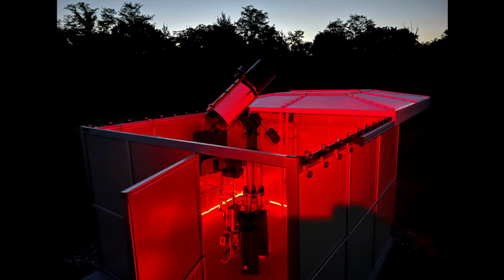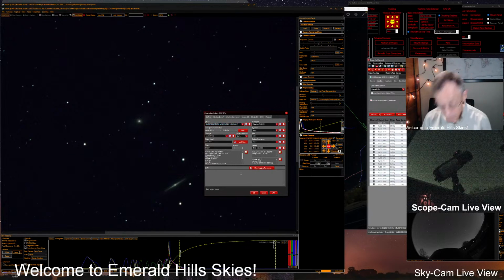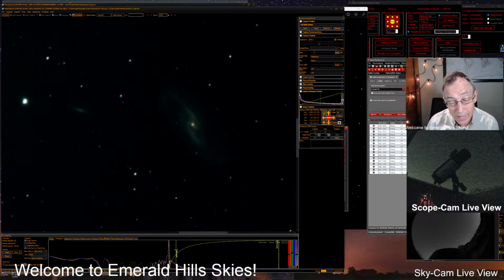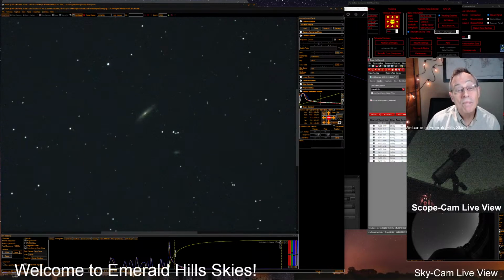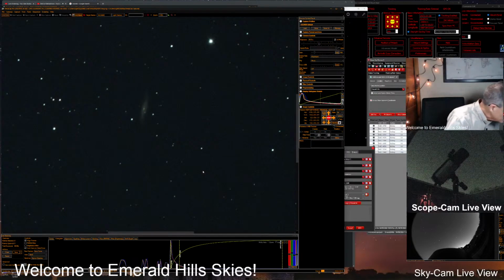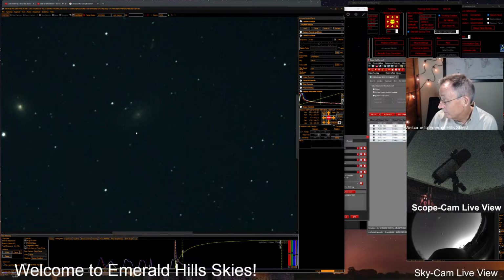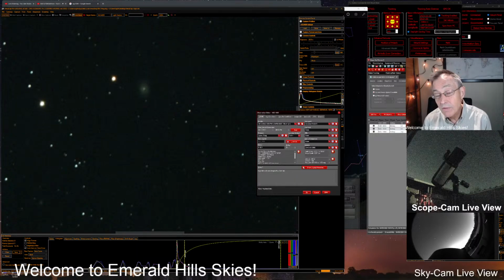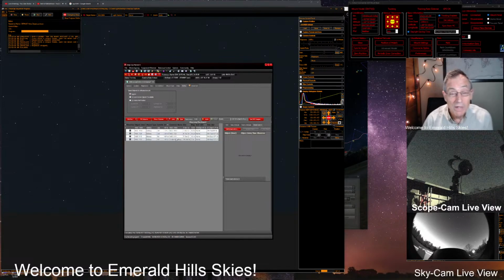Deep Space Easter Egg Hunt via Electronically-Assisted Astronomy (EAA) | The Herschel 400 (Part 23)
Electronically-assisted Astronomy (EAA) opens up new vistas for those who would never be able to make time to travel to view the heavenlies through a scope like our RASA 11-inch with a ZWO ASI2600MC Pro astro-camera and an Octopi-Astro camera interface. Operating on an iOptron CEM70G mount from a Pier-Tech Tele-Station 2 observatory on a Pier-Tech Adjustable-Height pier for precision "Go-To" targeting, in this video, we feature, our continuing chase through the Herschel 400 List of deep-space objects - the 23rd edition in this series. In this video, we'll take on another batch of targets over the course of our 2-hour observing session. We're closing in on the last batch of targets in this list. Thanks for joining us!

We'll hope to play some background music for the first time in this session. We plan to use music from Stellardrone:

Optical Tube Assembly: 11-inch Celestron Rowe-Ackermann Schmidt Astrograph telescope
Mount: iOptron CEM70G
Primary Imaging Camera: ZWO ASI2600MC Pro
Observatory: Pier-Tech Tele-station 2
Pier: Pier-Tech Adjustable-Height Pier
Dew Shield: Celestron 11 RASA Aluminum Dew Shield
Filter: Celestron Light-Pollution Imaging Filter
Focus Motor: Celestron Focus Motor
Focusing Software: NINA with Hocus Focus plug-in by George Hilios (jokogeo)
Streaming software: OSB with Stream Deck
Planetarium software: Stellarium
Imaging (EAA) software: Sharpcap
Portable operating solution: icron USB Raven 3124 USB 3-2-1 Extender operating indoors, approximately 200 feet from the observatory, with data being transported via fiber-optic cable
12V Power distributed by a power distribution by RIGrunner 4005i by West Mountain Radio
12V Power supply homemade using a MEAN WELL LRS-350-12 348W 12V 29 Amp transformer
110V Power distributed by a Tripp Lite 14 Outlet Network-Grade Rackmount PDU, 15A Power Strip

Doug